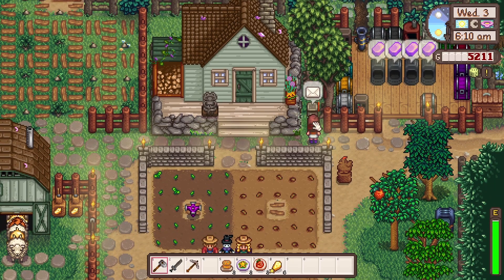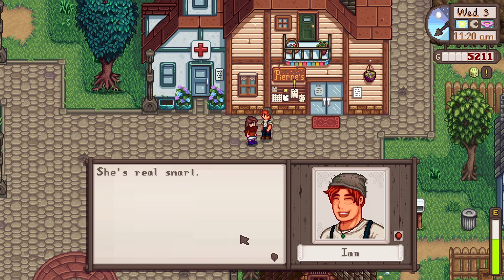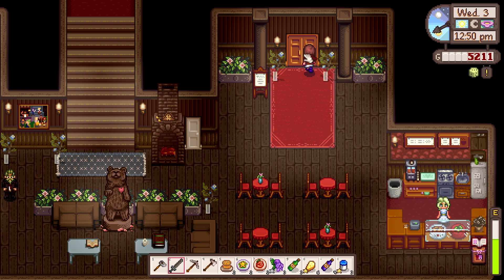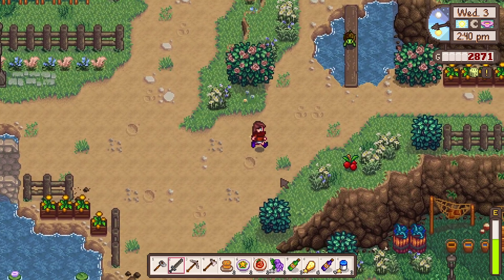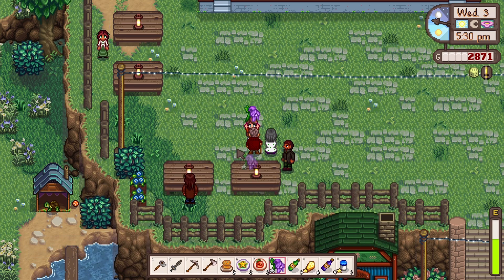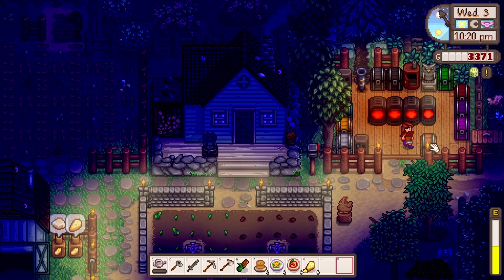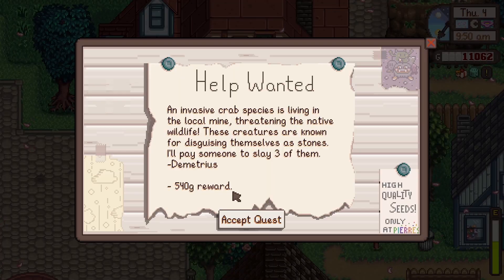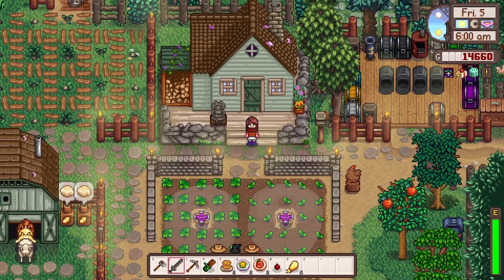the hotel expanded!!! // Ridgeside Village #38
just a smol little episode,i hope you enjoy!
see you next ep for Alissa's birthday party!!!